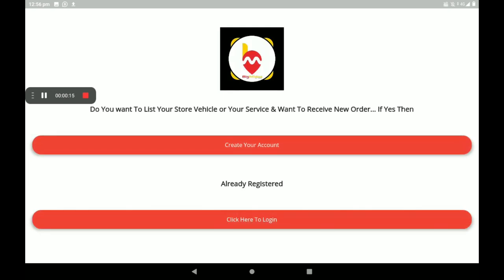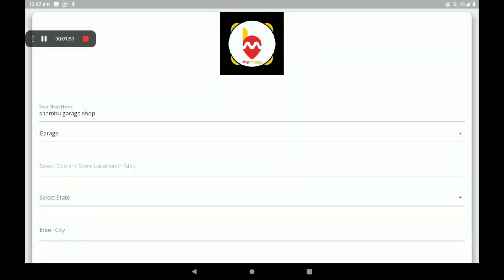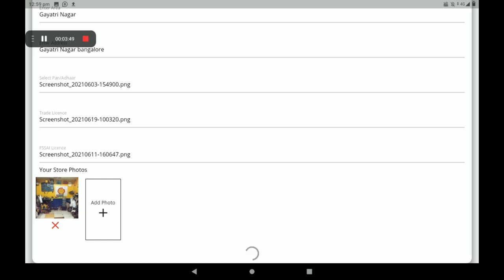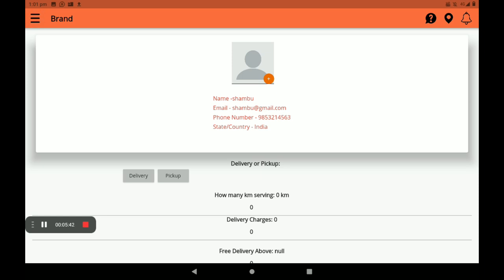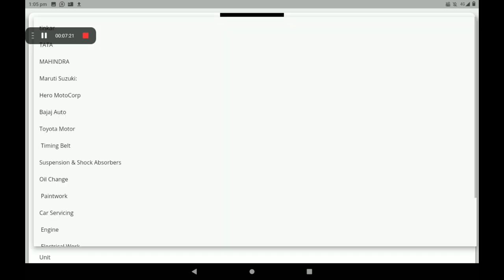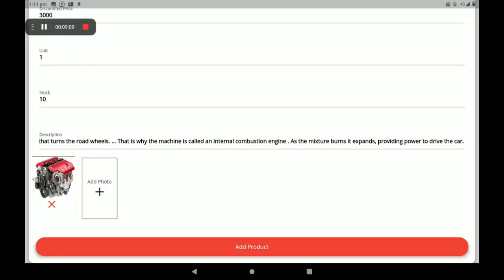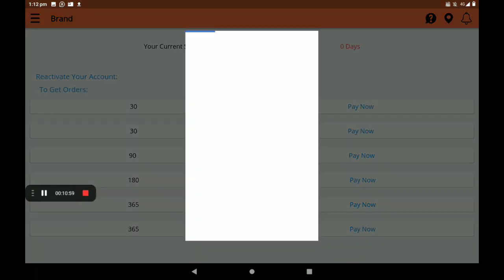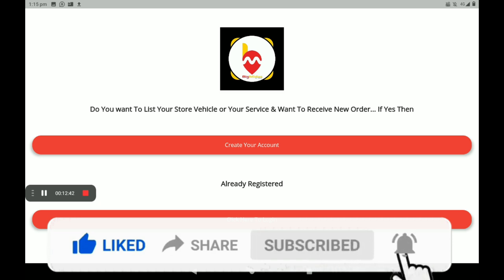GARAGE Create 0% Commission GARAGE in big Midas application (ENGLISH )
Create 0% Commission GARAGE in big Midas application (ENGLISH ) Big Midas Are Creating A Virtual World For Stores, Vehicles, & On Demand Service Providers. Customers can analyse the products of the stores Customers can see all basic information about the business and can see their products. Businesses are completely transparent to customers Customers are having full control and full transparency for businesses as all of their information is fully available. At Big Midas Vendor app the app is divided into three parts. Store Listing. Service Listing. Vehicle Listing. Vendor can get them registered and customers near to them will have information about the business and can directly engage with them .